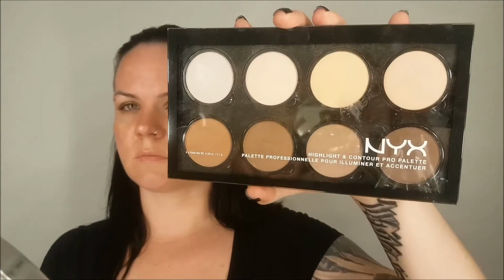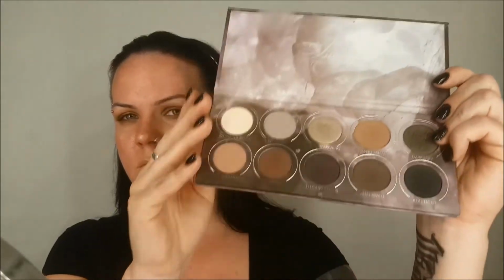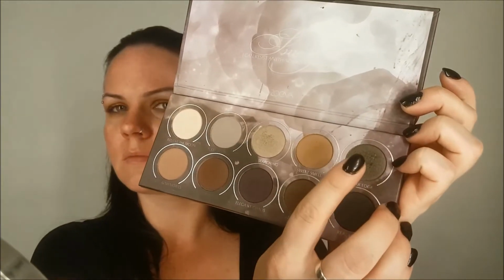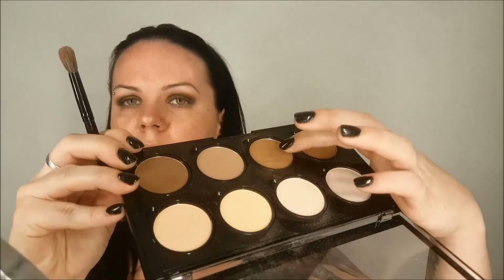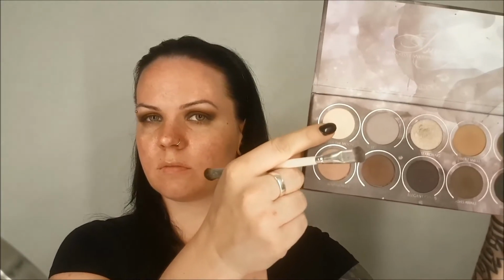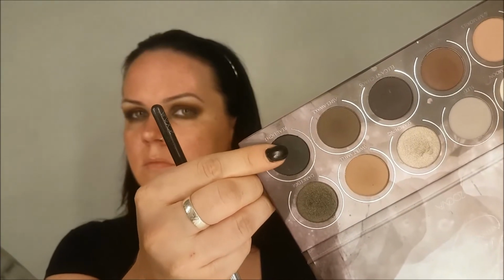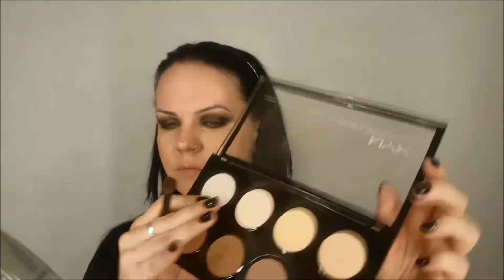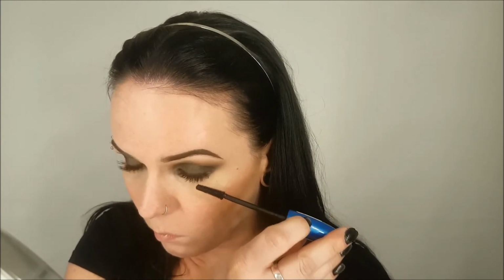Simple olive smokey eyes feat Zoeva Smokey palette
This time I came up with something simple. Let me know what would you like to see next.

Bye xxx